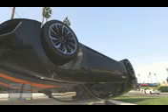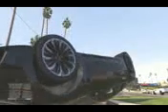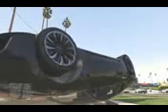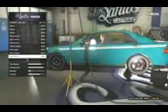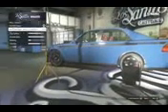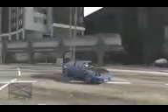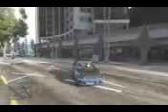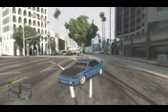gta_5_where_to_find_3_hidden_cars_